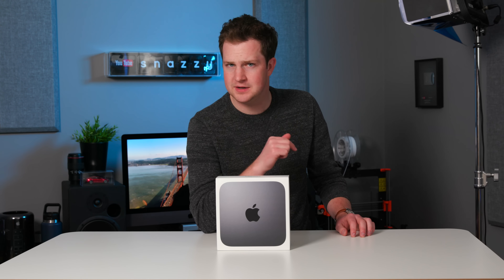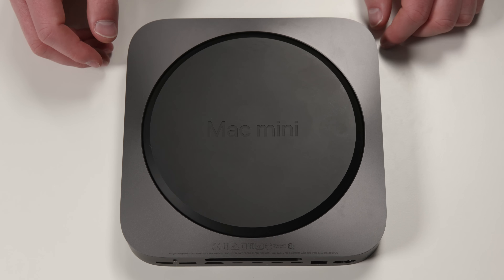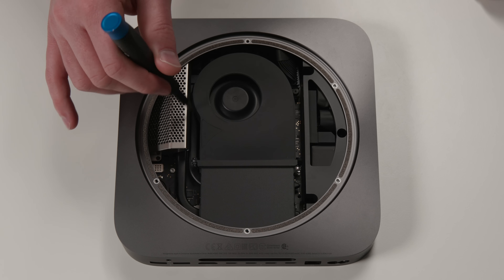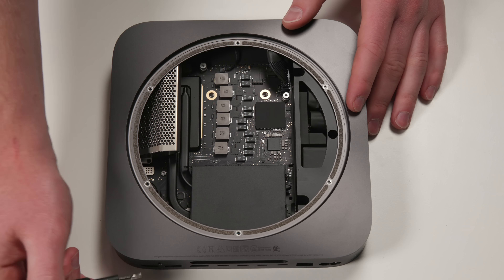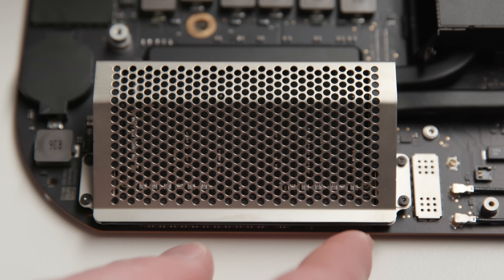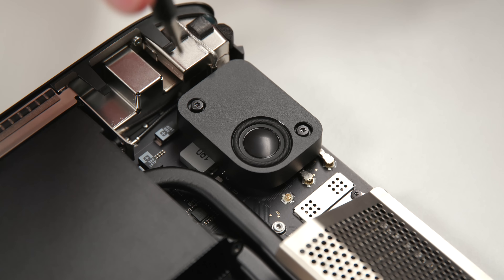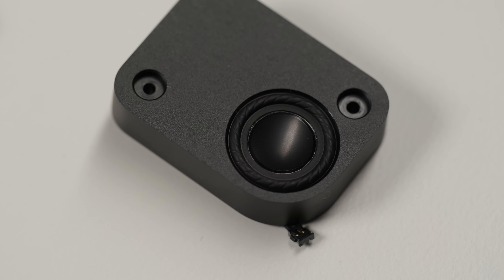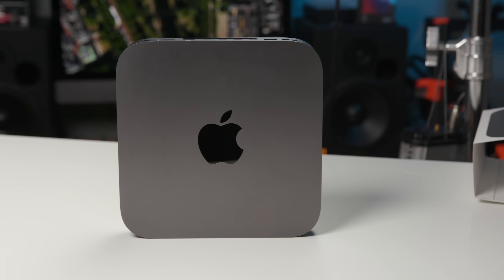Can You Upgrade the 2018 Apple Mac mini?! - RAM Upgrade Tutorial and Teardown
Can you upgrade the RAM, CPU, and SSD in the 2018 Mac mini?

After 4 years of waiting, Apple updated the Mac mini at long last. Is the new model better than the previous Mac mini? How is the internal design—and most importantly—is the cooling assembly good enough to handle the workload you're going to send it or are you going to need thermal paste? Liquid metal? Find all this and more in this Snazzy Labs exclusive Mac mini teardown and RAM replacement tutorial.